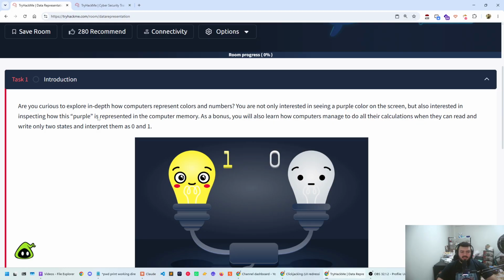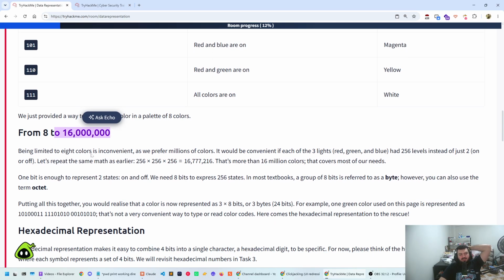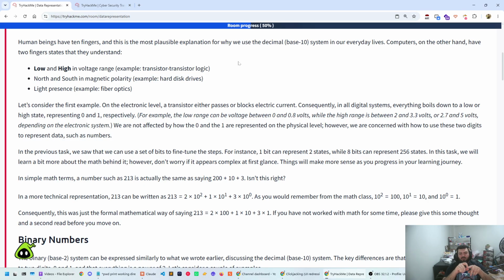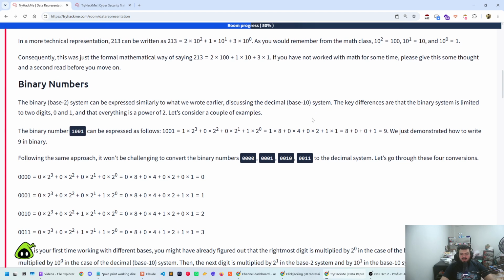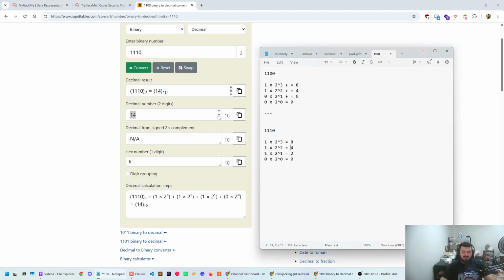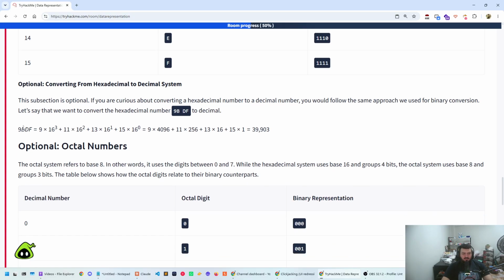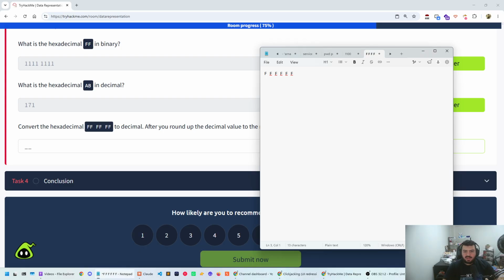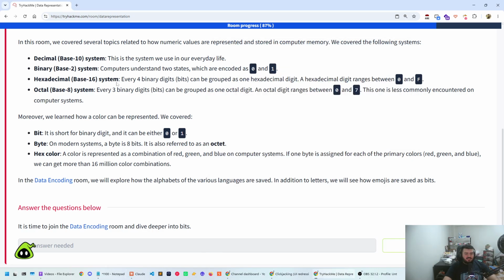Hex, Decimal, Binary and How Computers See Color - TryHackMe Pre Security Software Basics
Every hex value you see in a memory dump, every color code in CSS, every byte in a packet capture uses these number systems. This is how computers actually represent data.

In this video, I walk through TryHackMe's Data Representation module. We cover how computers represent colors using RGB and hex values, how decimal, binary, and hexadecimal number systems work, how to convert between them, and why hexadecimal is everywhere in cybersecurity.

If you've ever looked at a hex dump in Wireshark, read a memory address in a debugger, or seen a hash value and wondered what those letters and numbers mean, this video explains the foundation behind all of it.

🔍 TOPICS COVERED:
Data representation, hexadecimal, decimal, binary, number systems, RGB colors, hex colors, number conversion, computer fundamentals